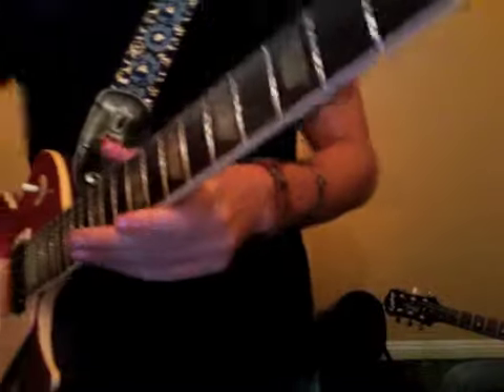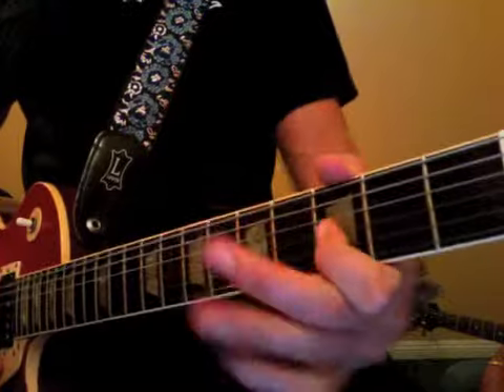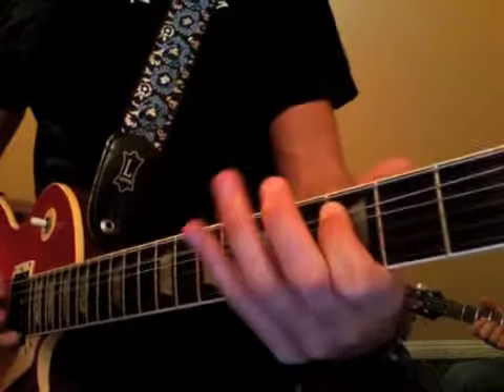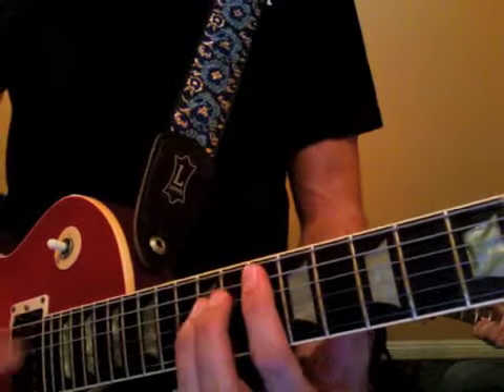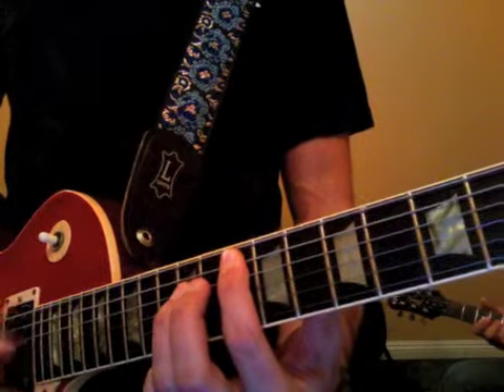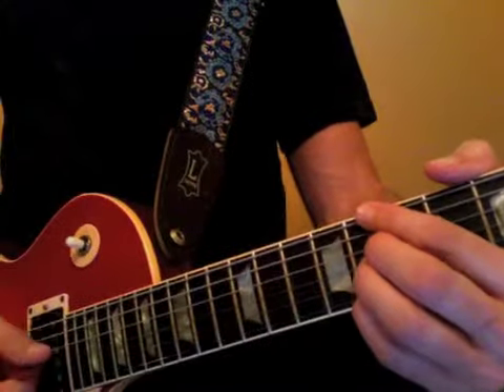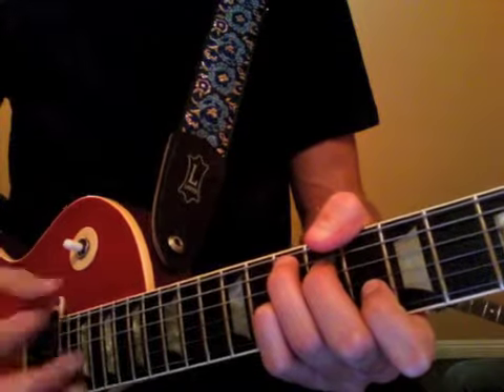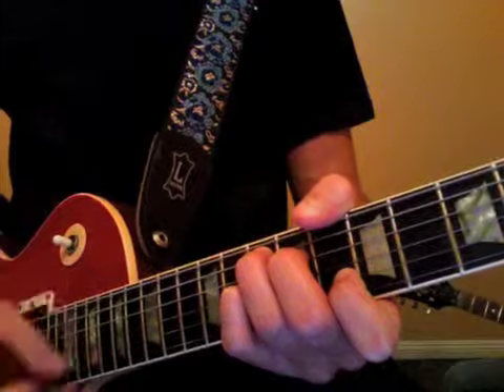mb_090313_jl_630